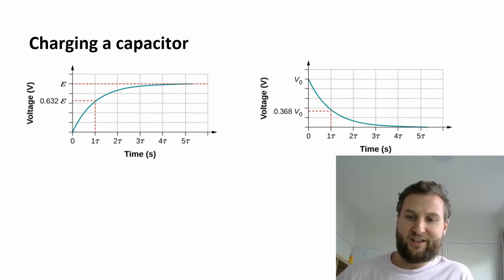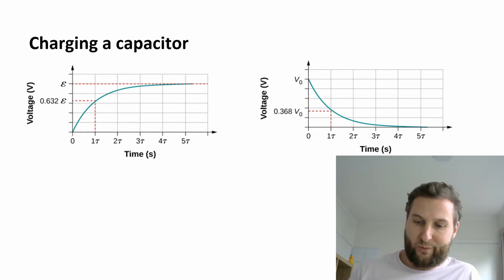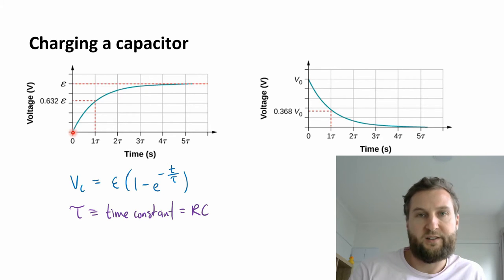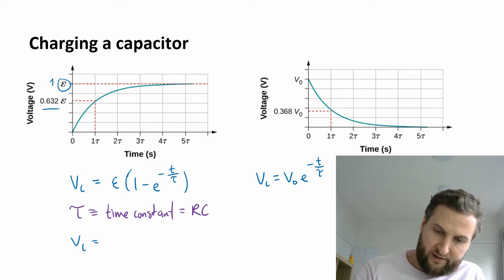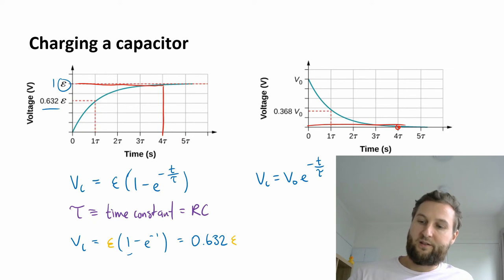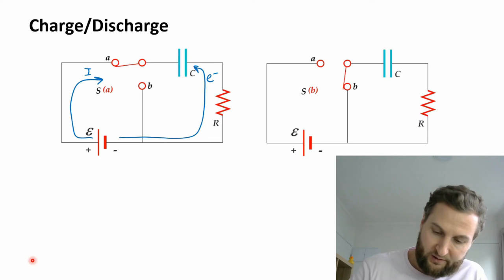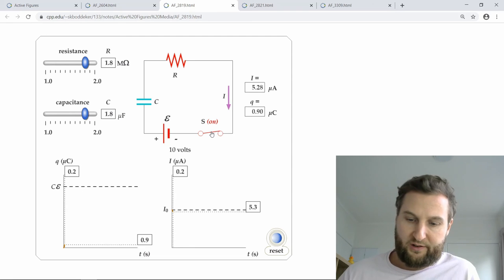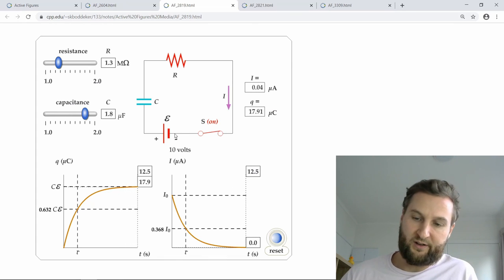Foundation Physics - Capacitors Part 4